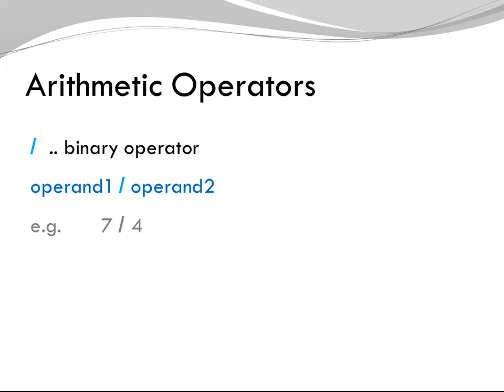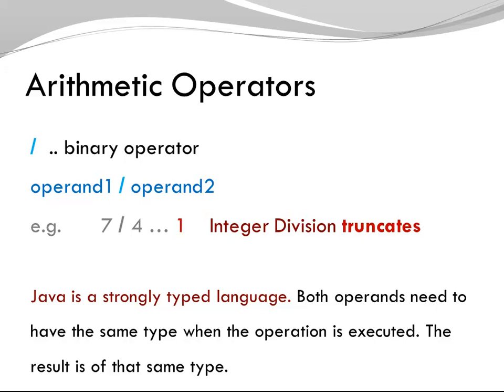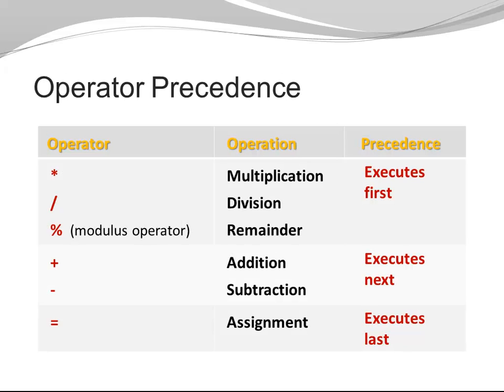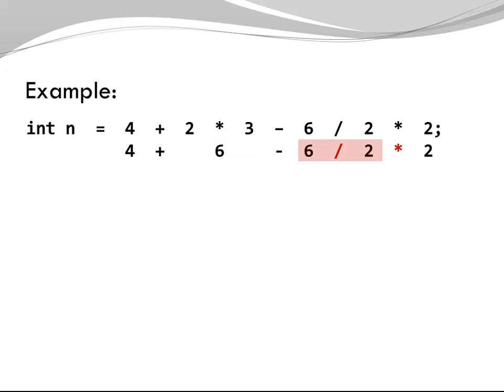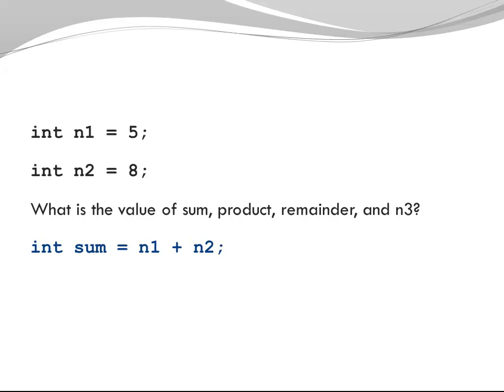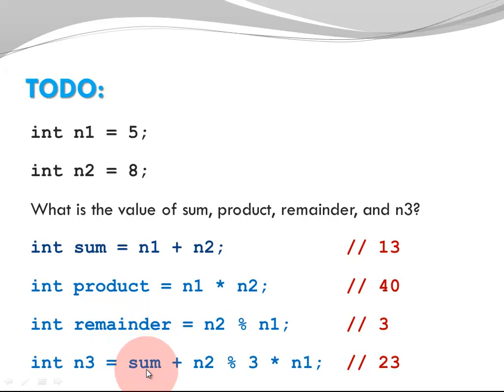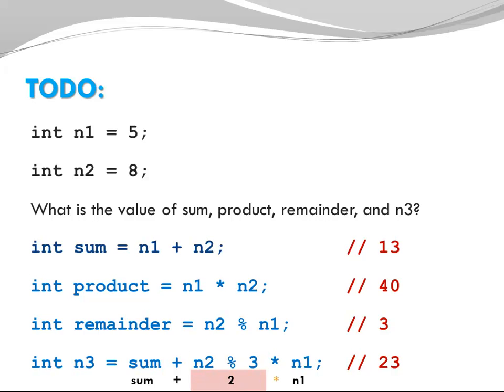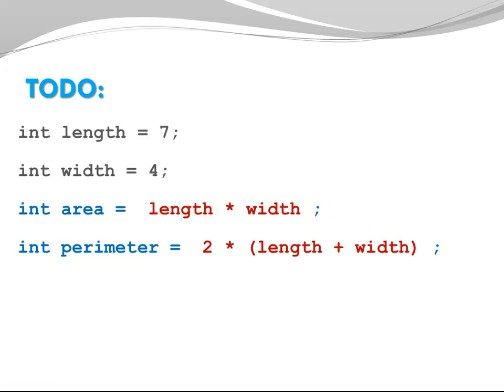Java Basics - Arithmetic Operators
Introduction to arihmetic operators + - * - and % (modulus). This video explains integer division  and demonstes the order in which operations are executed (operator precedence). It also provides some challenges for the user to solve - including solutions.